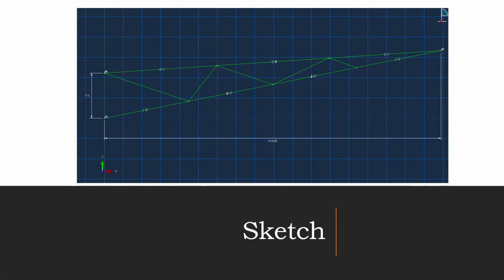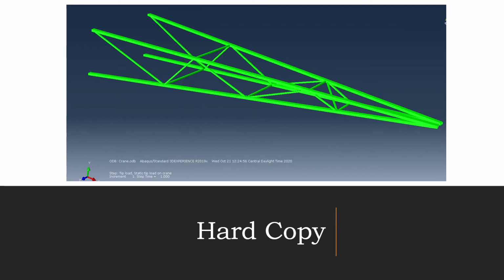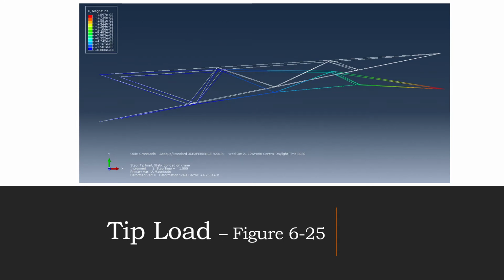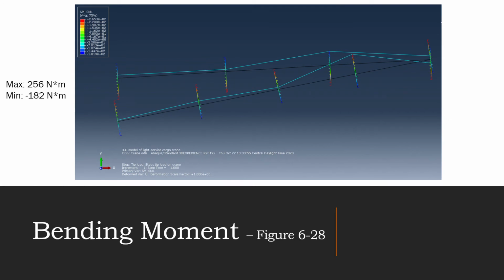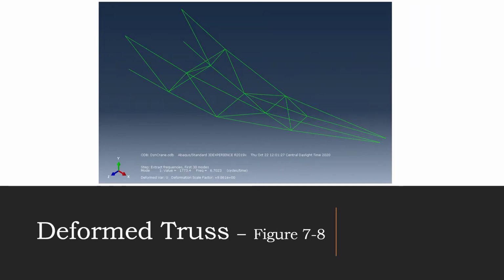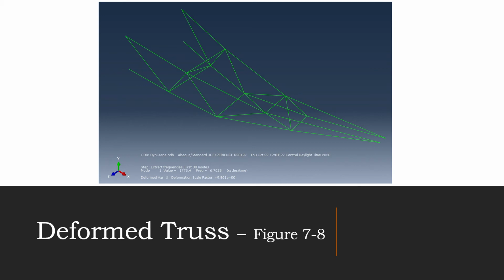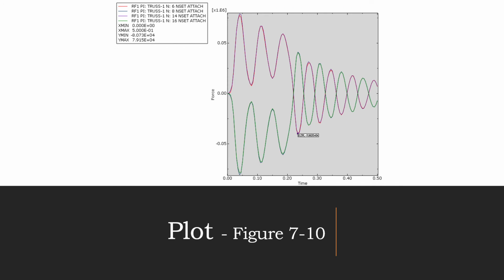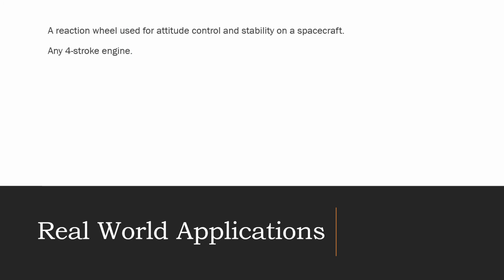Homework #6 Presentation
Homework #6 for Intro to Computational Design and Analysis